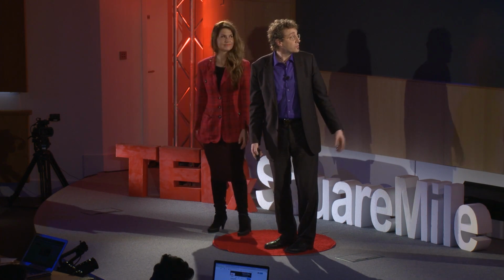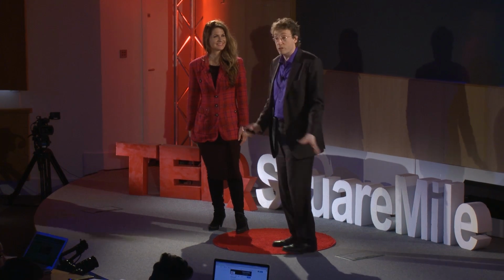Applied Soundscape: How sound connects us | Lisa Lavia & Harry Witchel | TEDxSquareMile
Sound is all around us, but how often do we think about the impact it has on us and how it connects us to our environment?

In this unique talk, Lisa Lavia of the Noise Abatement Society and Harry Witchel from the Brighton and Sussex Medical School illustrate through a series of auditory demonstrations the importance of sound quality (rather than simply decibel levels) in the built environment.

Lisa lavia is managing director of NAS and pioneered its applied soundscape programme, which is at the heart of a global movement establishing the future management of sound within the built environment. Through her vision and dedication to see these principles sustainably embedded in our towns and cities, she has been at the forefront of the recent establishment of the world’s first acoustics soundscape standard (ISO 12913-1:2014).

Lisa is a member of the EU COST Action and ISO Working Group 54, both on Soundscapes, and has a research sabbatical with Sheffield University to help further applied soundscape studies. She is editor of ‘Sound Scape, where life sounds good’ e-magazine and has published several conference papers. Lisa has recently contributed and is lead chapter author of the forthcoming authoritative book “Soundscape and the Built Environment”.

Dr. Harry Witchel is Discipline Leader in Physiology at Brighton and Sussex Medical School at the University of Sussex, England.

In 2004, Dr Witchel received the national honor of being awarded The Charles Darwin Award Lecture by the British Science Association. His research interests are: Soundscape; Nonverbal Behaviour; Motion Capture; Engagement; Psychobiology. He has consulted and run experiments for Honda, Tesco, Nike and Nokia, and his writings have in appeared nationally in the Financial Times and the Times Higher Educational Supplement.

His regular appearances internationally as a commentator promoting public engagement with science on radio and television include shows ranging from Newsnight to the BBC World Service Radio and the Discovery channel. He is the author the book “You Are What You Hear: How Music and Territory Make Us Who We Are”.